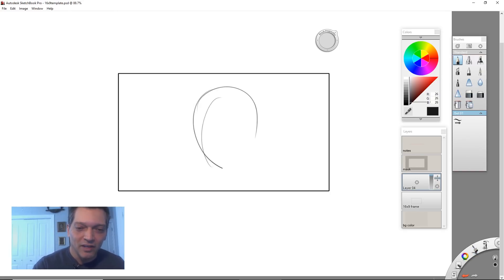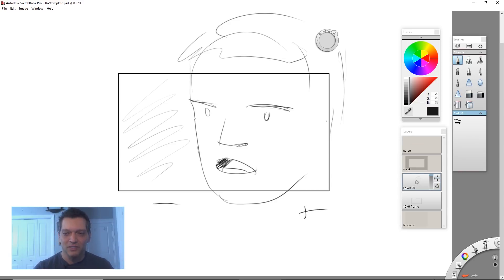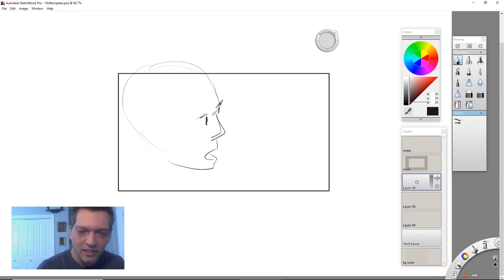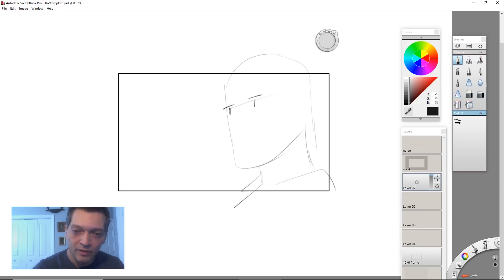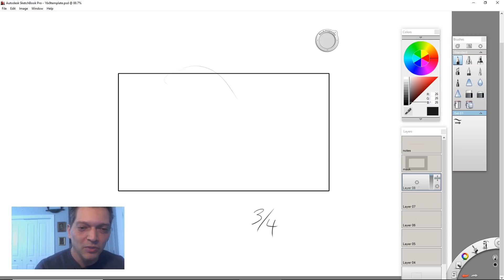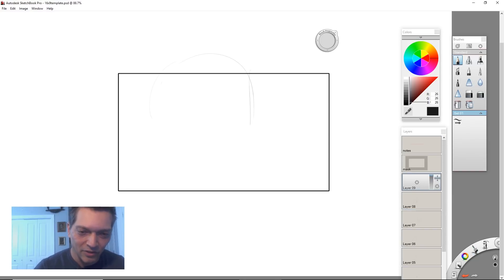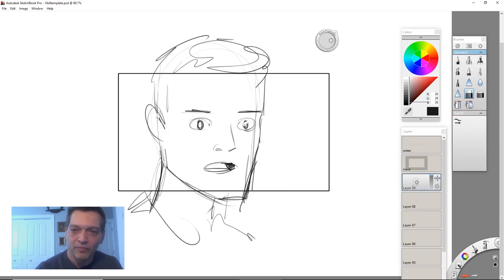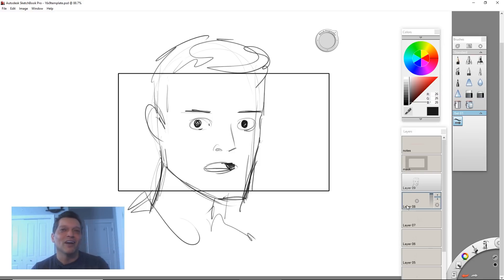How To Create Engaging Shots in Your Storyboards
Captivating your audience with interesting shots and compositions can be difficult. Here is a quick demo from veteren director and storyboard artist Sergio Paez showing you how you can create engaging shots in your storyboards.

to stay up to date on the latest livestreams, video tips, tricks, and more.